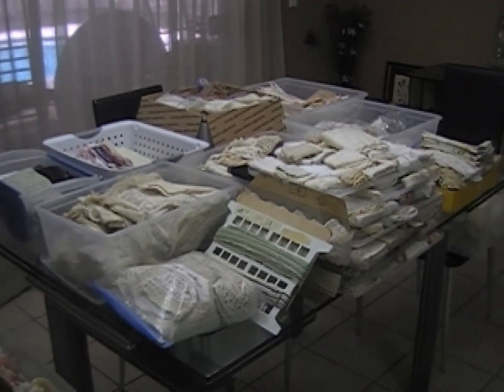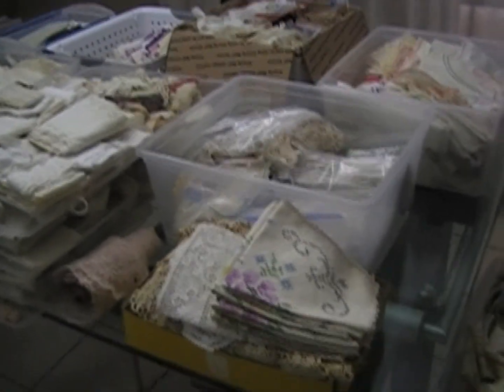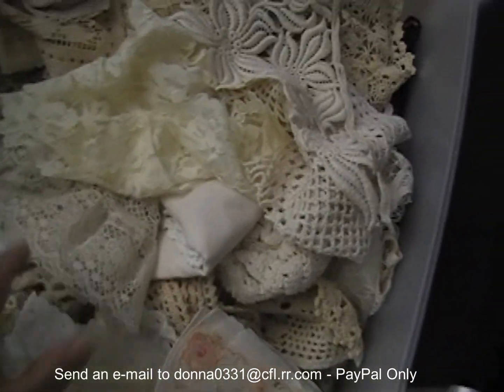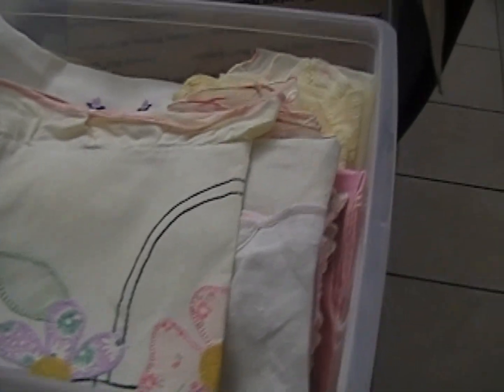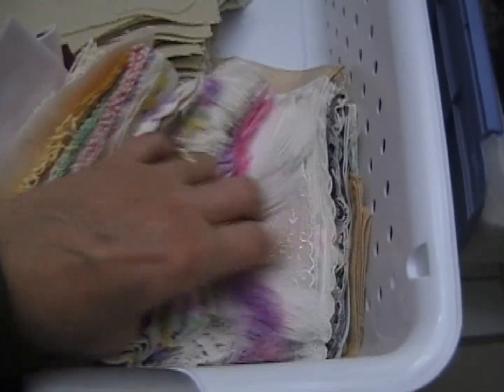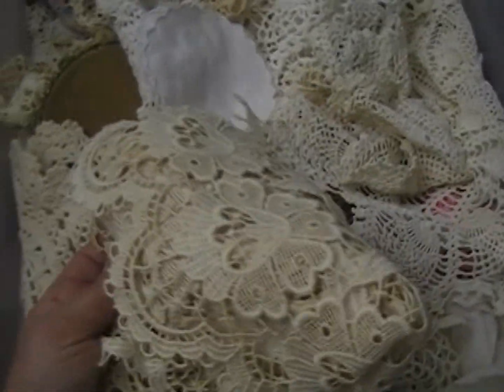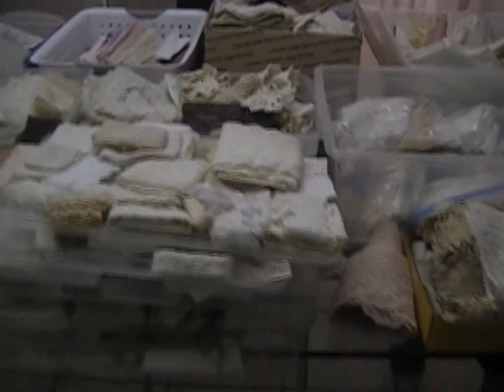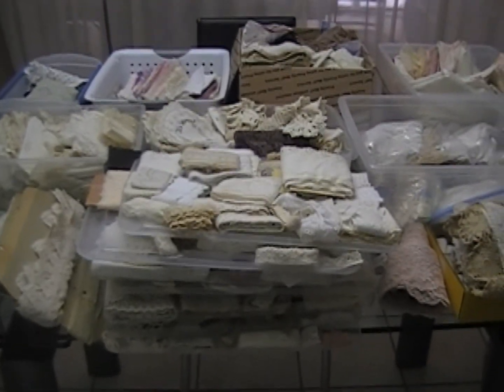***SOLD*** Destash Vintage Grab Bags (Linens, Doilies, Hankies, Lace Combo)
The first 10 are sold and I'm sure I have more on the wait list than I will be able to put together at this point -  Thank you everyone!